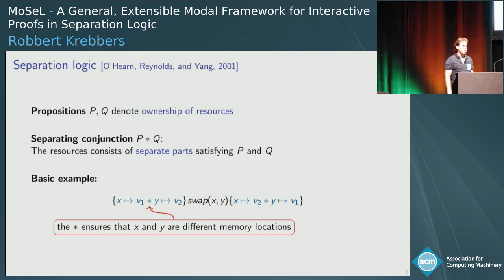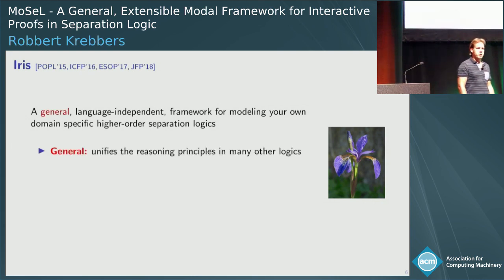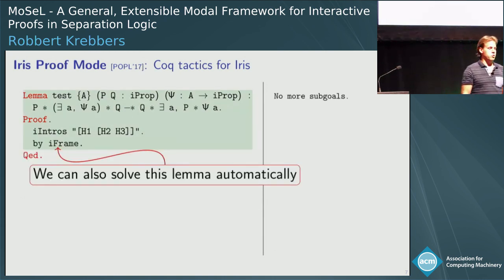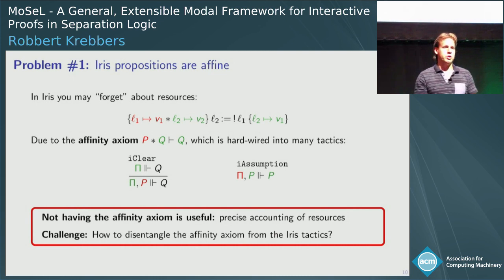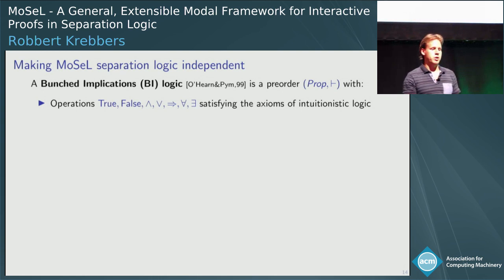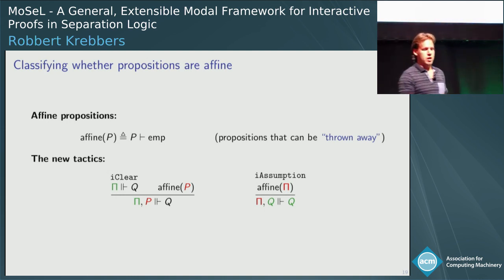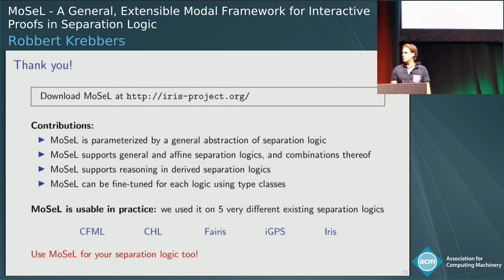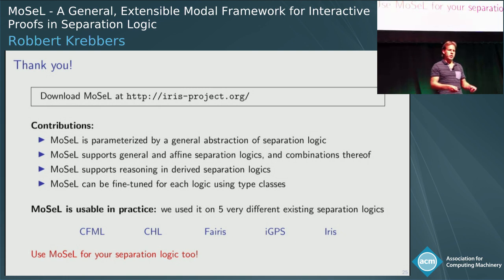MoSeL - A General, Extensible Modal Framework for Interactive Proofs in Separation Logic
MoSeL - A General, Extensible Modal Framework for Interactive Proofs in Separation Logic, presented by Robbert Krebbers